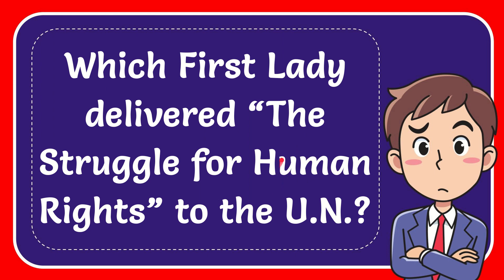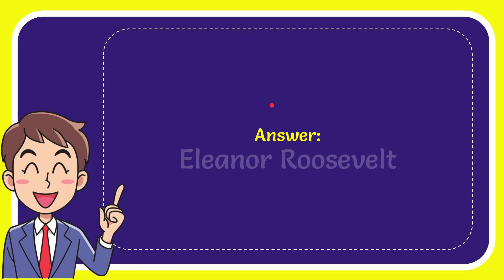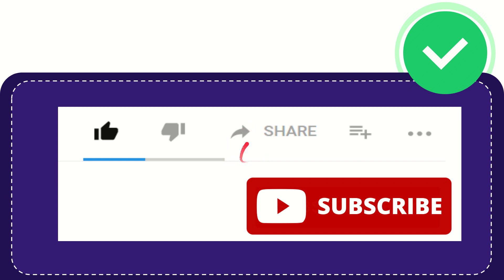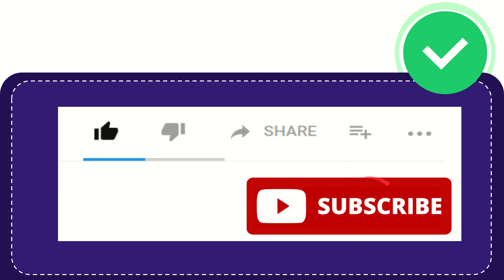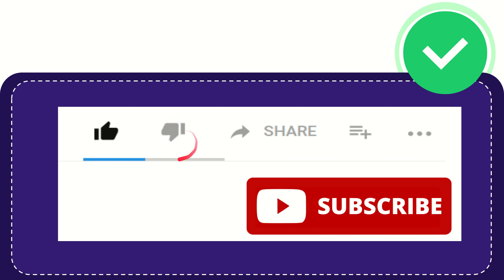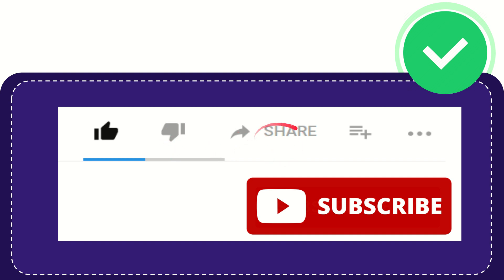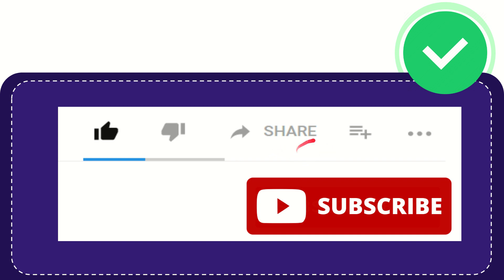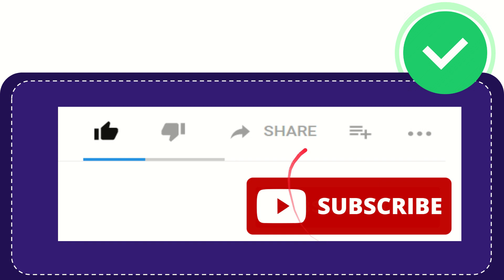Which First Lady delivered “The Struggle for Human Rights” to the U.N.?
Which First Lady delivered “The Struggle for Human Rights” to the U.N.? NEW VIDEO#